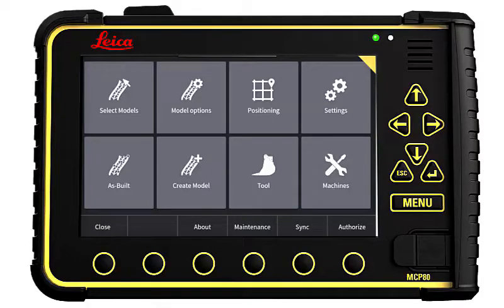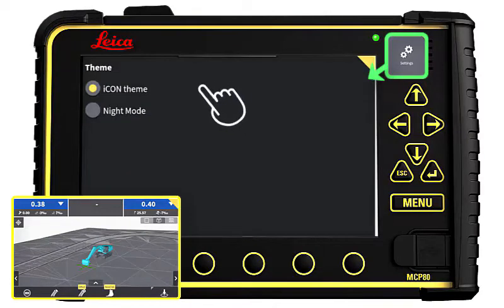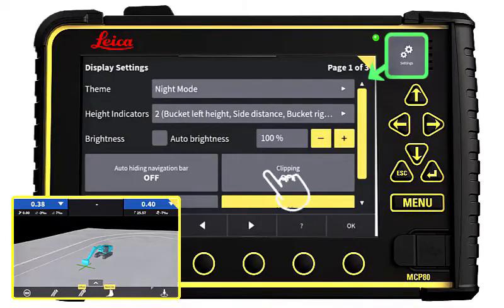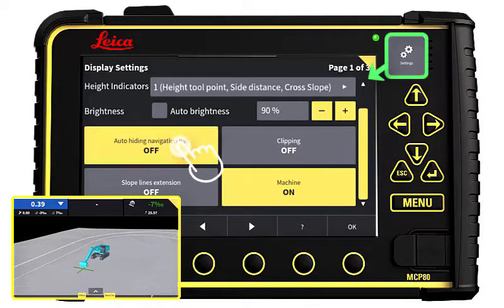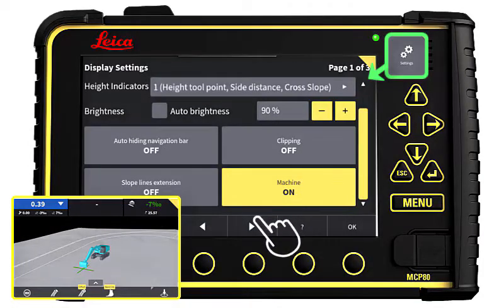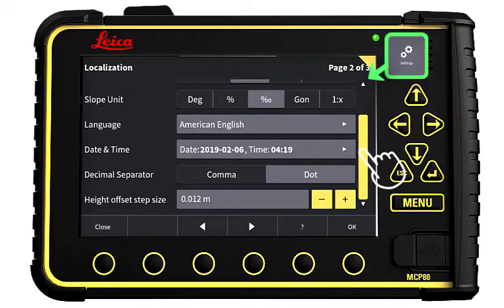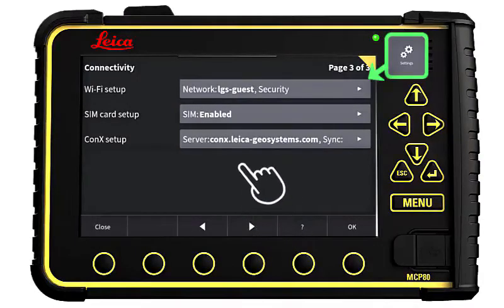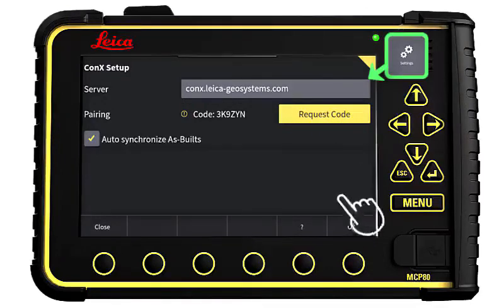General panel configuration MC1 v.6.4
How to configure and personalize your MC1 display
(Leica Geosystems Machine Control Academy Project X001A)